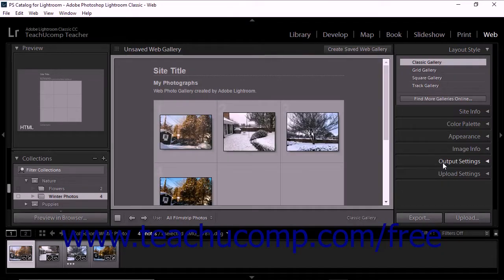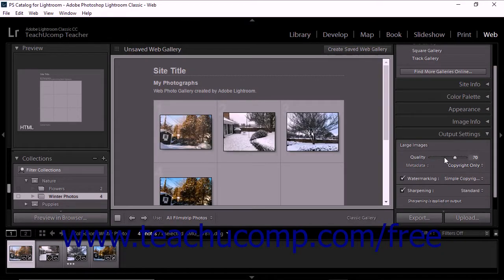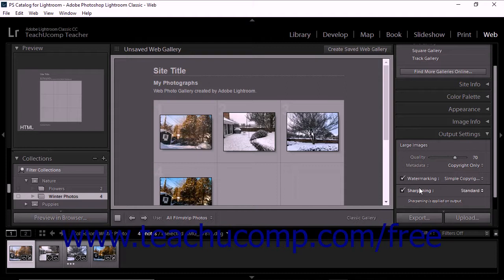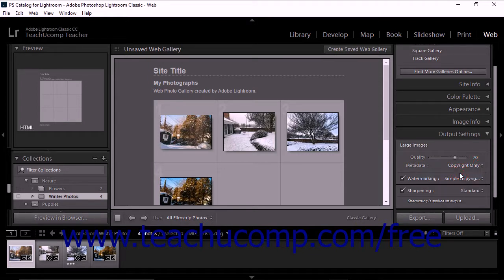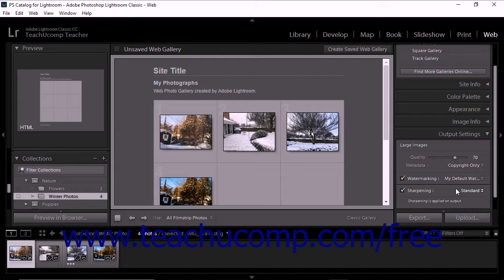Lightroom Classic CC Tutorial The Output Settings Panel Adobe Training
Learn about The Output Settings Panel in Lightroom Classic CC A clip from Mastering Lightroom Classic CC Made Easy. - the most comprehensive Lightroom Classic CC tutorial available. Visit us today!